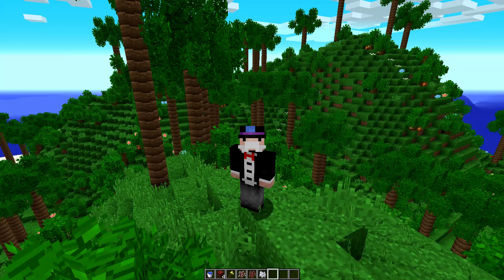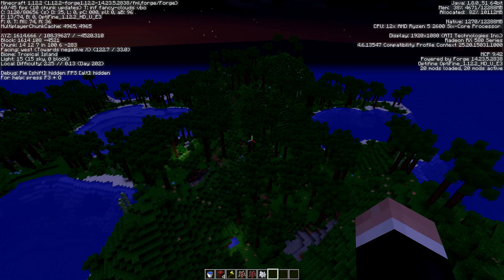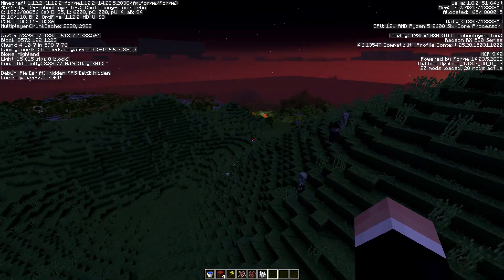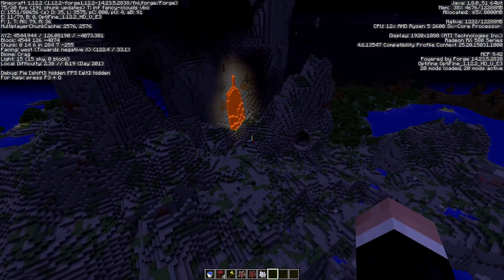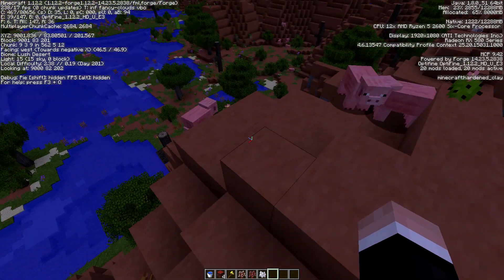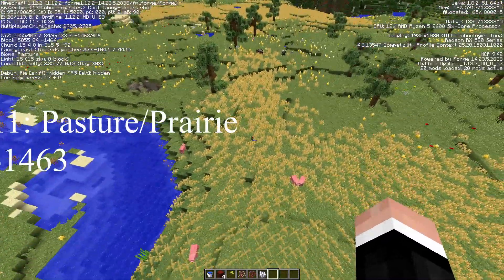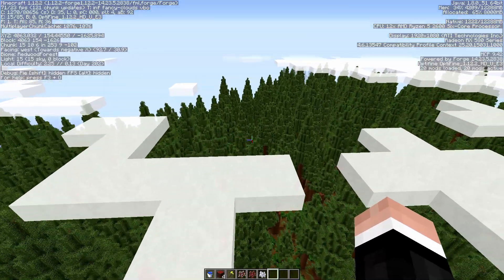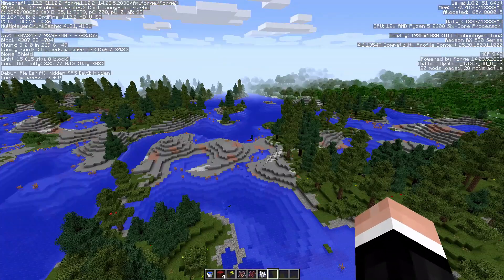New Tektopia Start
I've heard your cries, that you want more TekTopia! So, I'm going to start making another series, but with a twist - I want you guys to help me build my new town!

I'm going to choose one of these biomes to build in, and I want you guys to help me pick one. Also, I'd like your suggestions on what build style to make the buildings in! Do you want a mideval build, a pirate build, or fantasy? Maybe ancient cliff dwellings?? Watch along, and speak your piece below!